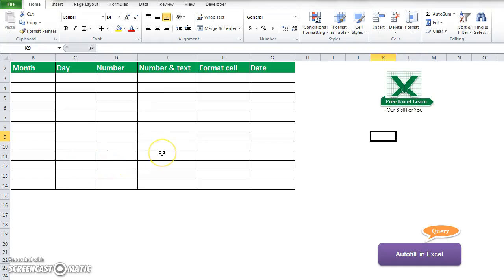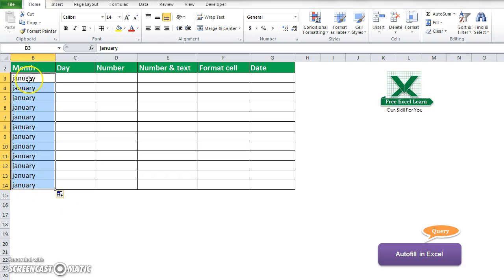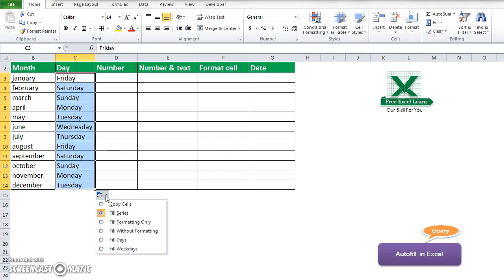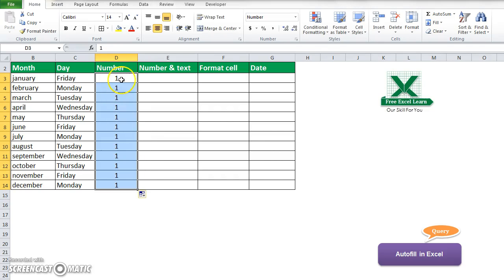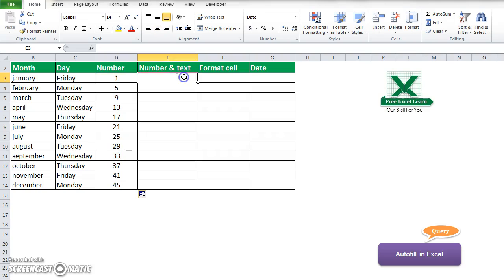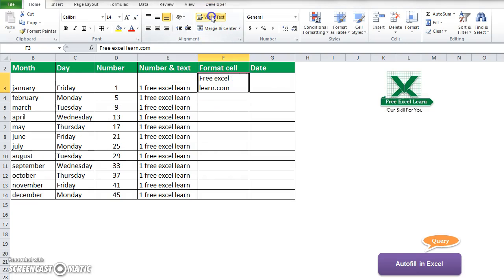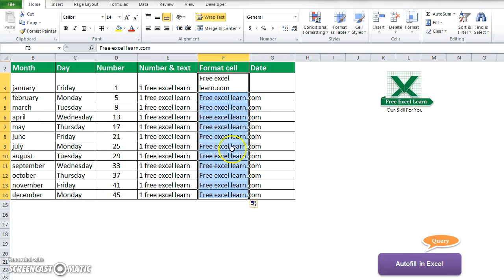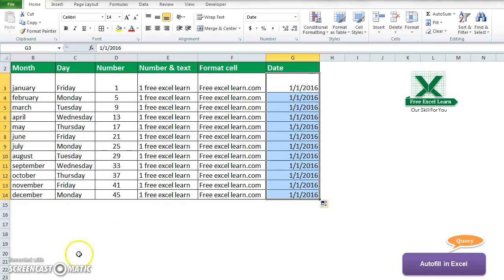Excel Tips - Auto fill in Excel